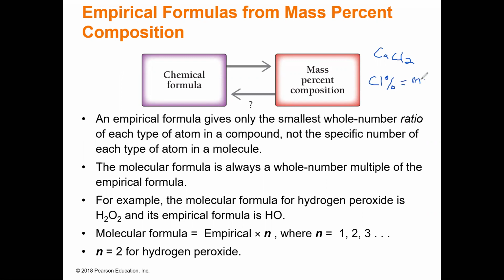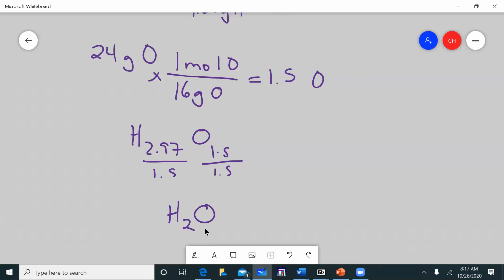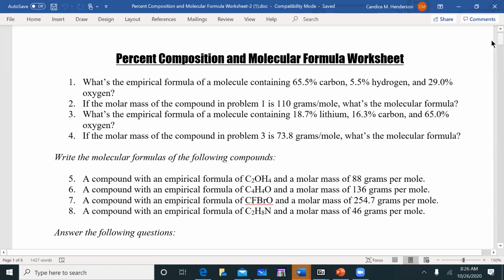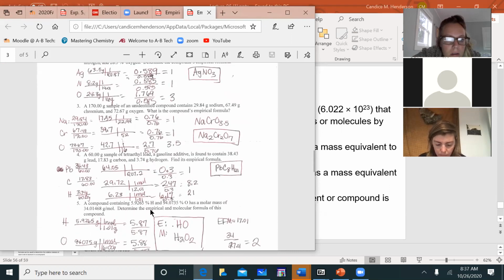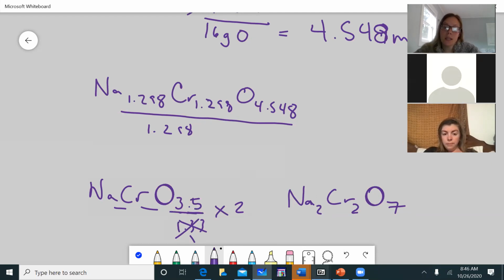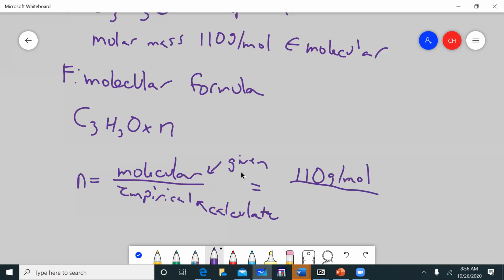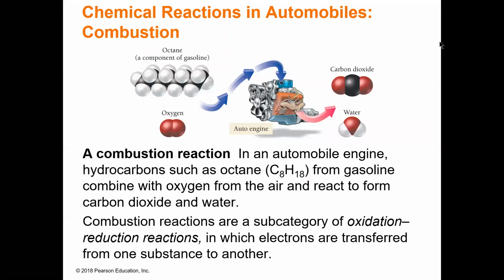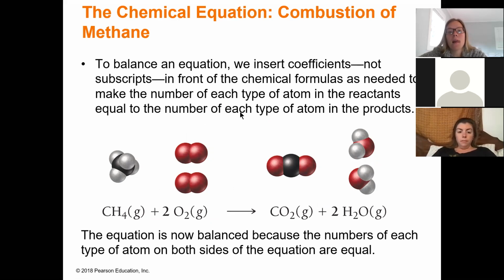10/26/20 CHM 092